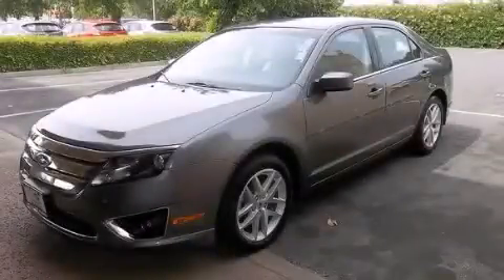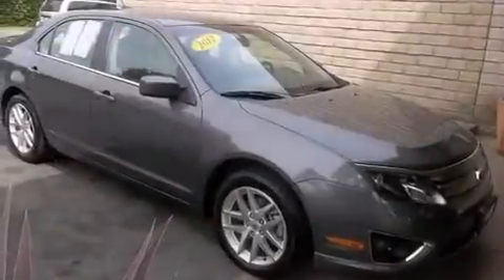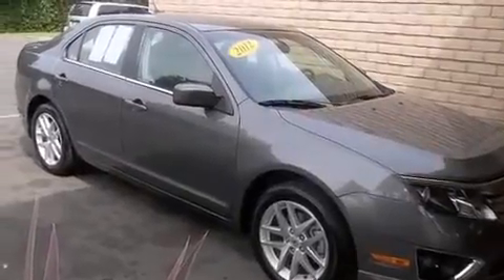Pre-Owned 2012 Ford Fusion Stockton CA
We've been honored to serve the Stockton CA area , we promise that your experience at our dealership will exceed your expectations ! Year : 2012 Make : Ford Model : Fusion Engine : v6 flex fuel 3.0 liter Trans . : automatic Exterior : grey Miles : 30,035 Paul Blanco - Stockton 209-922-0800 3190 Auto Center Dr Stockton , CA 95212 Pre-Owned 2012 Ford Fusion Stockton CA